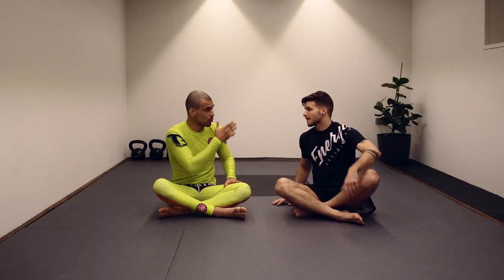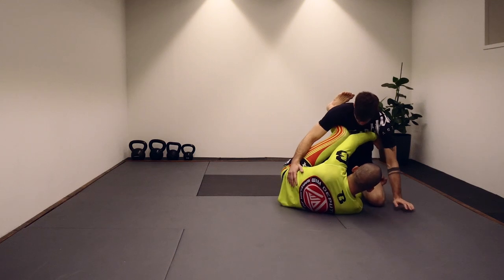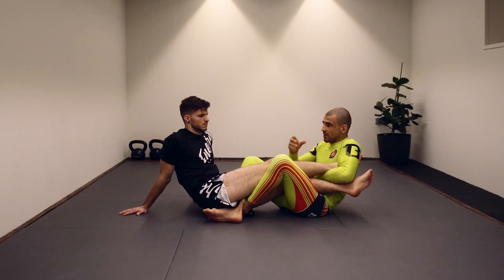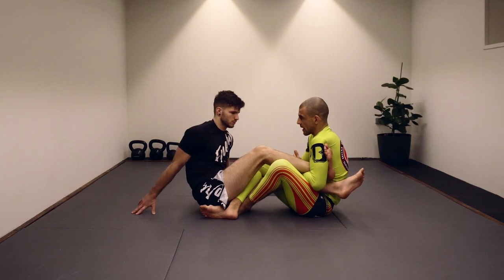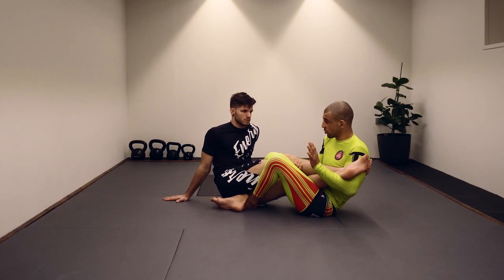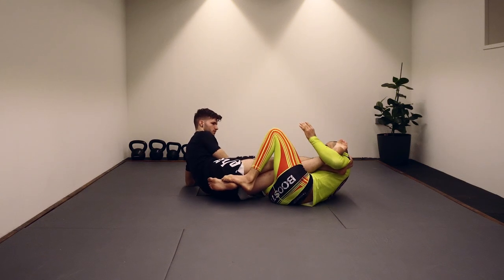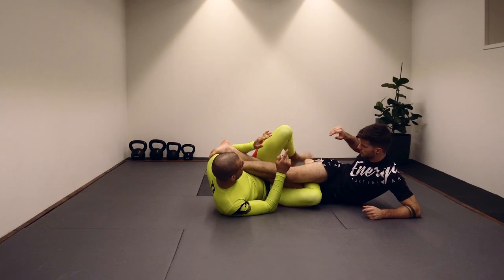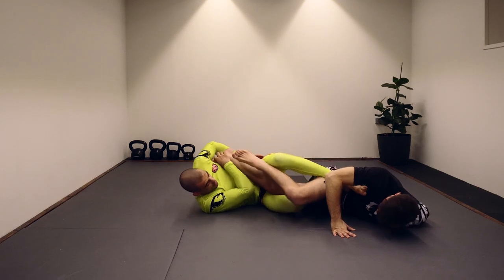Leg lock from 4 11 (By Wim Deputter)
A special guest technique by Wim de Putter showing his take and details on the 4-11 position and Texas cloverleaf finish.

Our first ever guest technique on the channel by Wim de Putter BJJ.
Some nice details added to our take on the 4-11 double trouble and the Texas Cloverleaf finish as seen on our DVD 'Leglocks unlocked'.

Chapters:
0:00 - Start
0:10 - Welcome
0:43 - Entry from half guard
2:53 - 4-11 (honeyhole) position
4:50 - Achilles lock
7:05 - Cloverleaf
8:09 - Rotating details
9:56 - Starting from entry
12:07 - Escape counter with heel hook
12:21 - Discussing technique